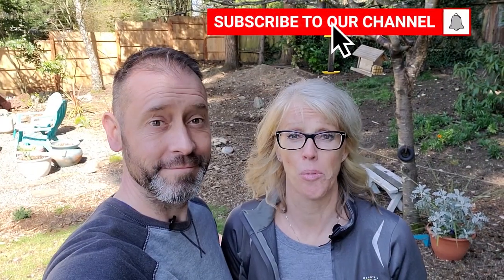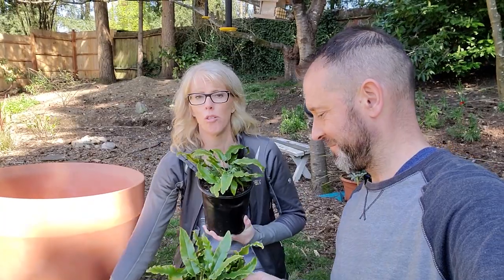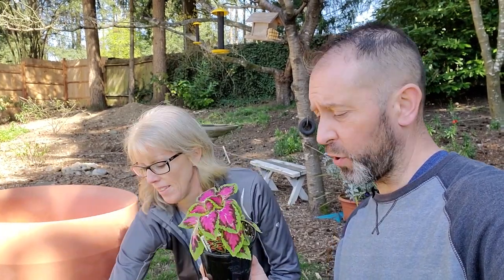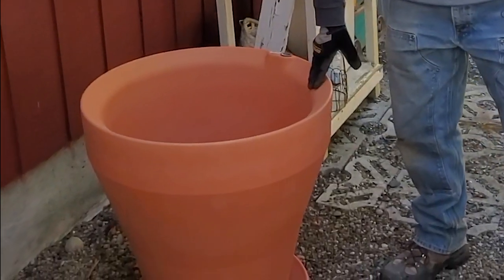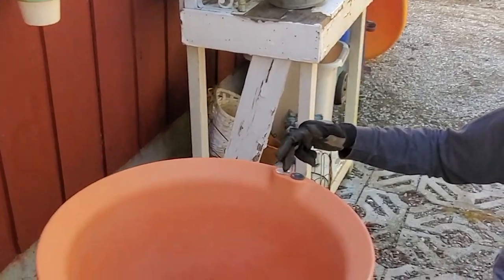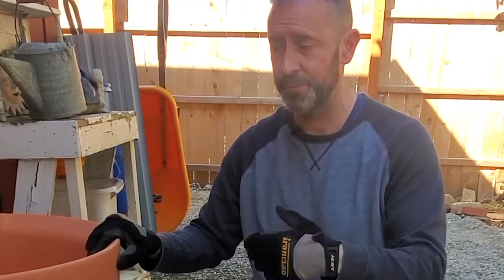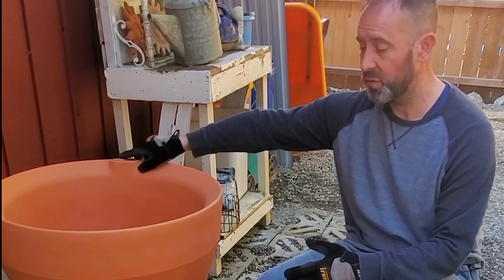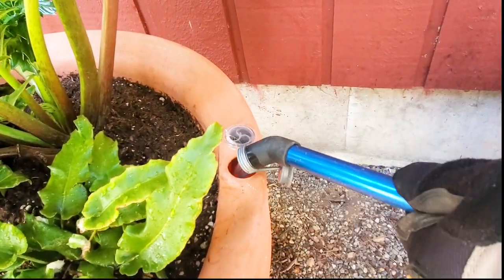🌴👍 Planting a Tropical Container for Partial Shade - SGD 364 👍🌴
Are you looking to add tropical 🌴 shade container plants to your garden this spring and summer? Well, look no further. 😲 Today, we'll show you three tropical-looking, shade-loving plants that we're planting in a new, self-watering container (from Crescent Garden) and talk about how this specific container works. 😉 Yay! Watch today's video and definitely leave any comments or questions below for us. We'd love to hear from you! 😃👋

🌱 Need to order seeds? We've partnered with Eden Brothers to give you a 15% coupon to use on your entire purchase (and they have bulbs too!).

PRODUCT LIST FROM THIS VIDEO:
🛠 Corona 3/4 inch Classic Bypass Hand Pruners